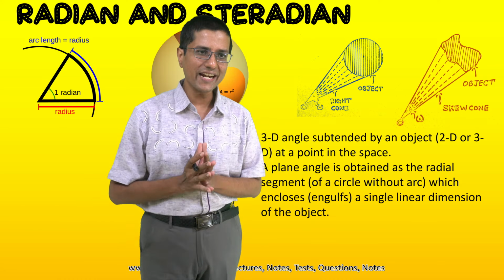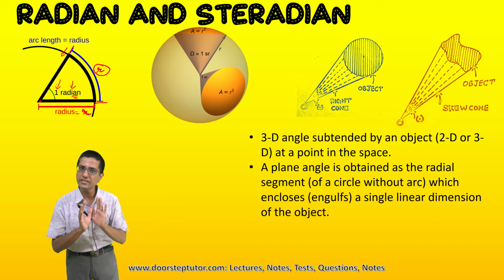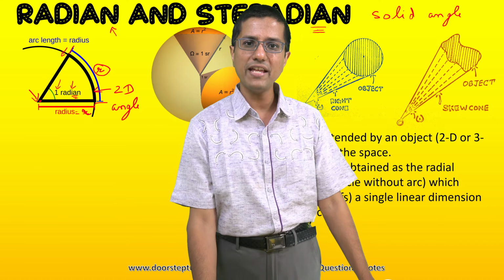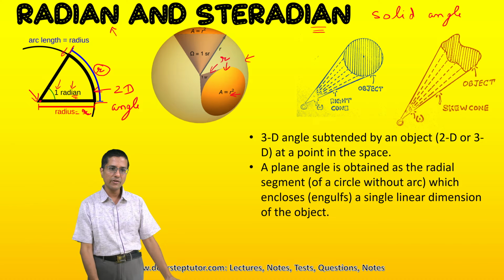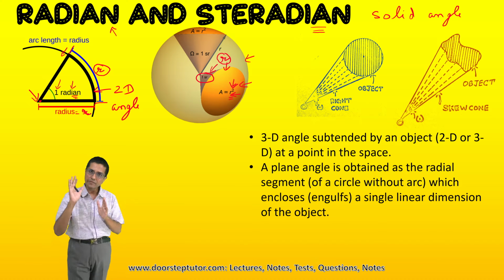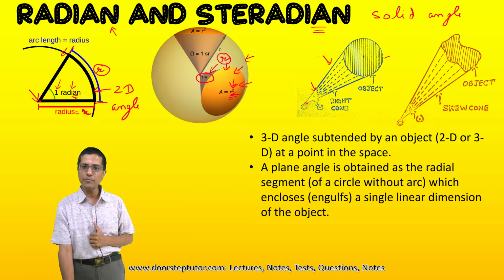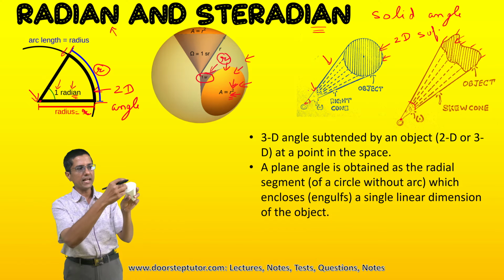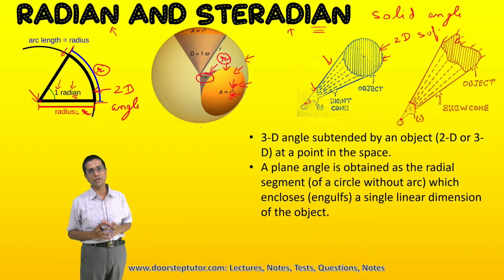What is Solid Angle | What is 1 Steradian | Radian | JEE | NEET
Chapters:
0:00 Introduction to Steradian and Radian
0:11 Understanding Radian for 2D Angles
1:39 Introduction to 3D Angles (Solid Angle)
2:01 Visualizing Solid Angle with a Cone
2:29 Measuring Solid Angle with Steradian

Preparing for JEE and NEET physics requires a clear understanding of fundamental dimensional concepts. This video explains the difference between 2D angles measured in radians and 3D angles known as solid angles. Learn how to visualize solid angles using a cone and understand the definition and measurement of 1 steradian. The lecture breaks down these abstract geometrical concepts for engineering and medical aspirants looking to strengthen their physics fundamentals.

Questions answered in this video:
• what is the difference between radian and steradian in physics
• how do you measure a solid angle in three dimensions for JEE physics

JEE (Based on NTA Guidelines - IIT Engg.)